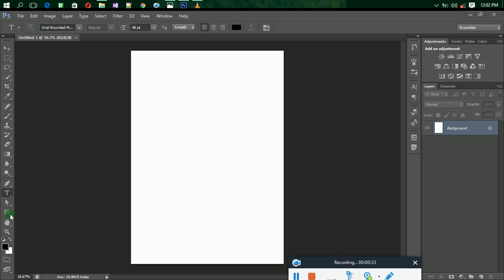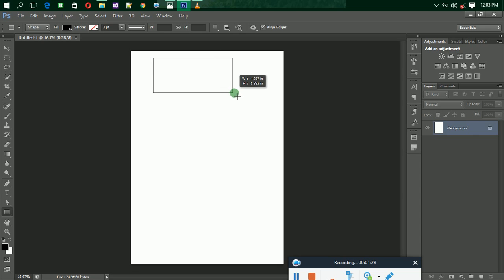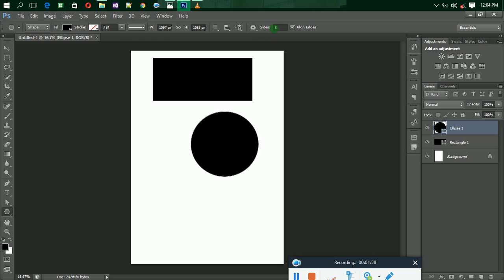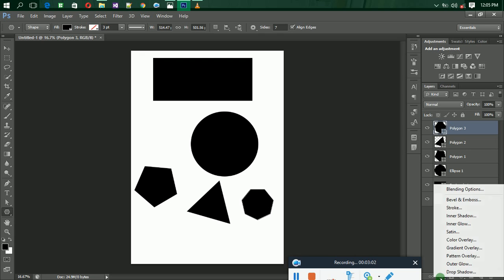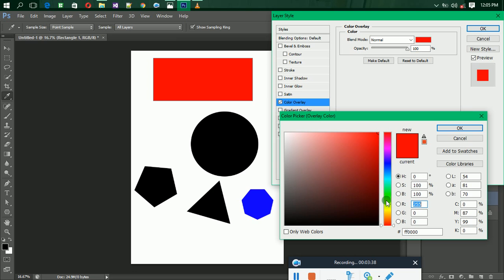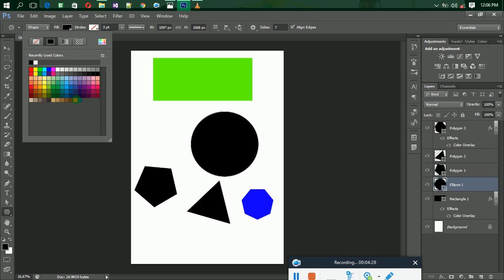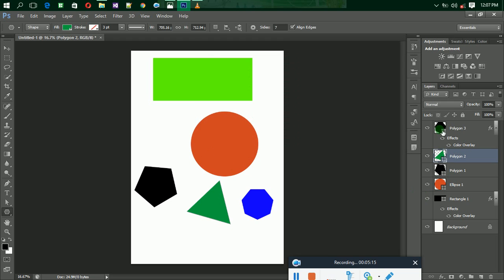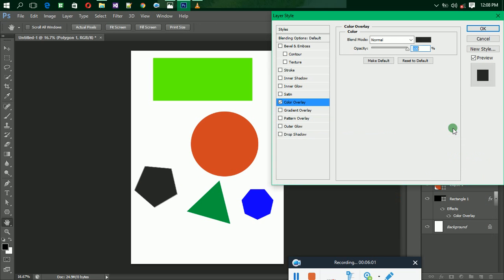lesson 5 drawing and colouring shapes